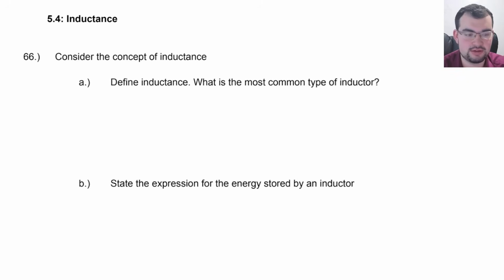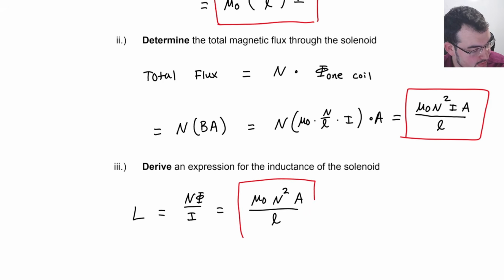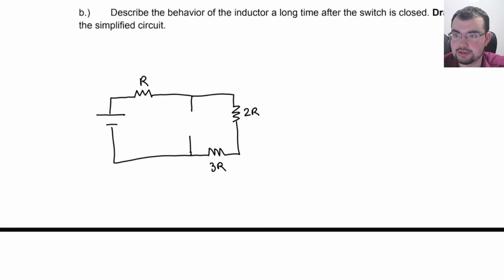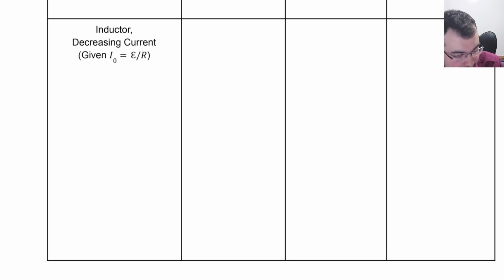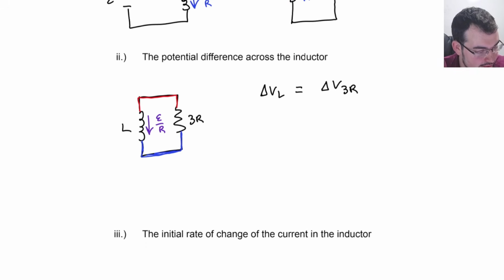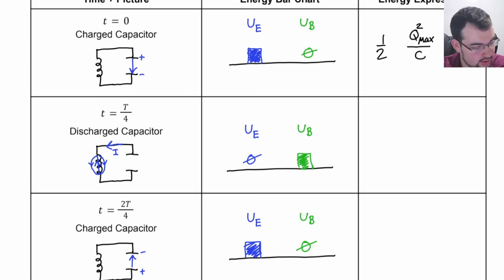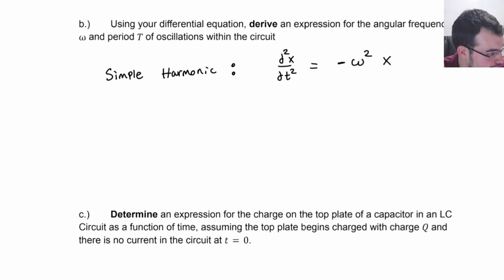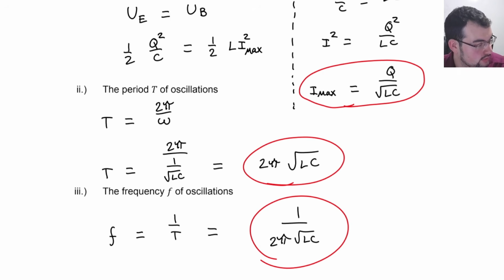(AP Physics C E&M) Cram Packet Part VI: Inductance, L/R, and LC Circuits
0:00 66 - Defining Inductance
3:20 67 - Inductance of a Solenoid
7:00 68 - L/R Circuit, Short and Long Times
15:00 69 - L/R Differential Equations
21:20 70 - Two Switch L/R Circuit
25:55 71 - LC Circuit Diagrams and Bar Charts
34:15 72 - LC Circuit Differential Equation
40:30 73 - LC Circuit Energy Analysis